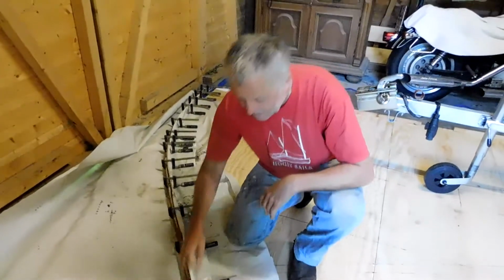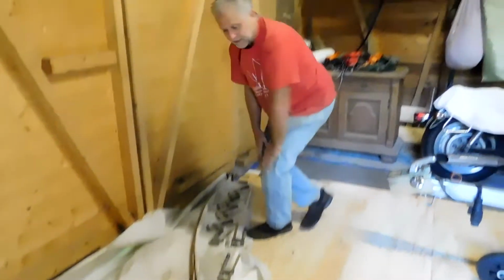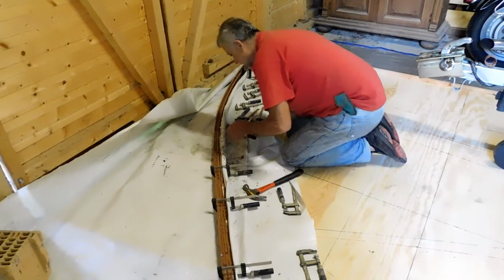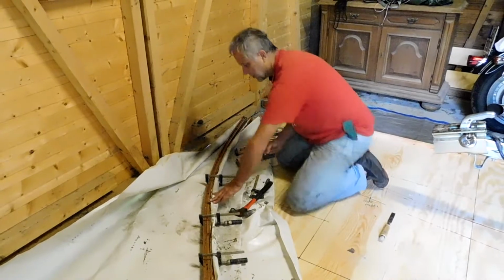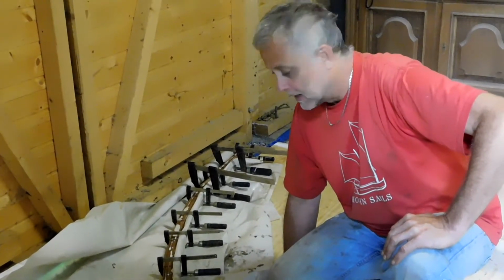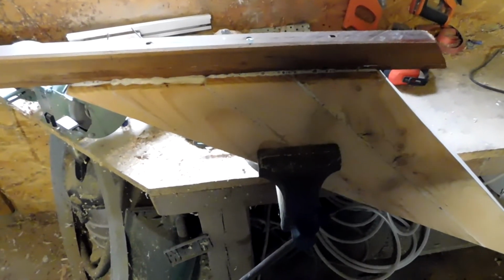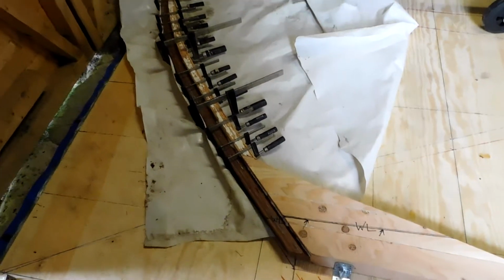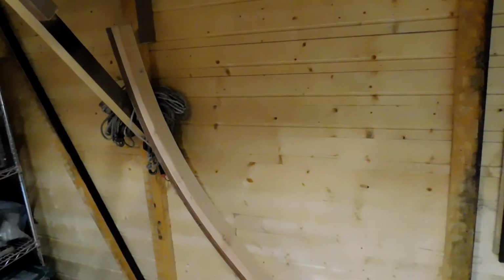The knee and the stem - SV Tapatya Ep 05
Building a Jay Benford designed, 32ft junk schooner dory.
Part 2 of the stem lamination including building the knee and joining the two parts

Tony